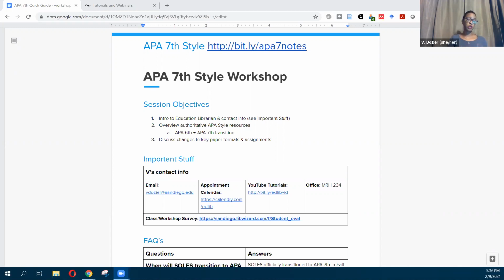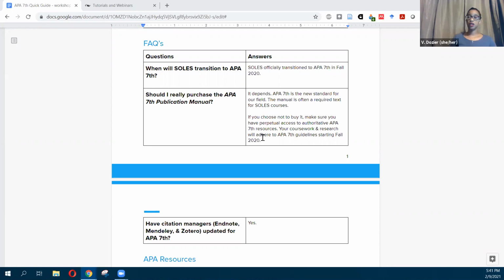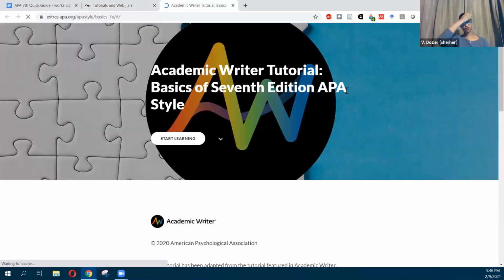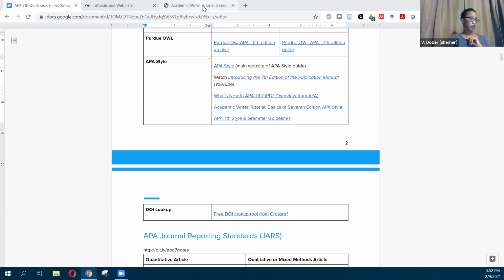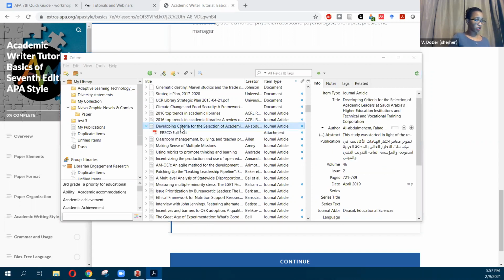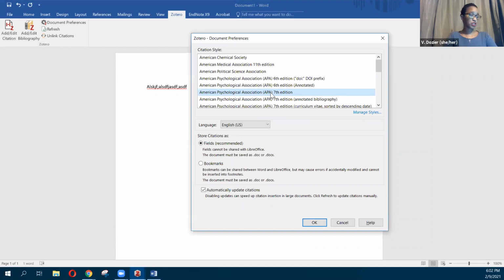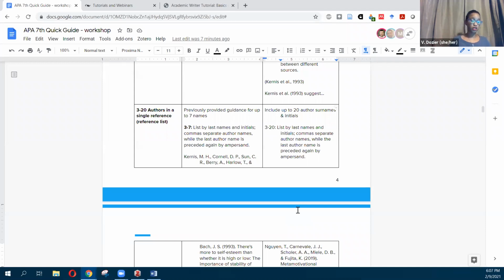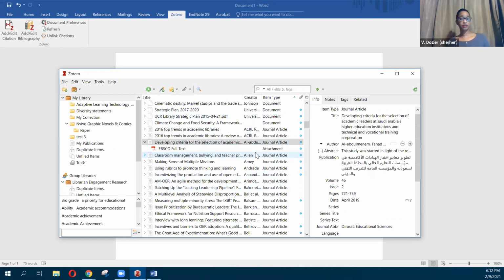Intro to APA 7th Edition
This workshop introduces graduate students to APA 7th edition style, formatting, and publication guidelines. We'll cover major changes from APA 6th edition, the SOLES-recommended professional style formatting, and online APA 7th resources.